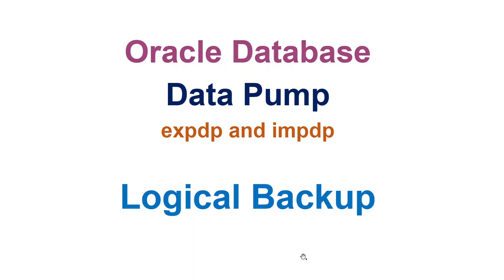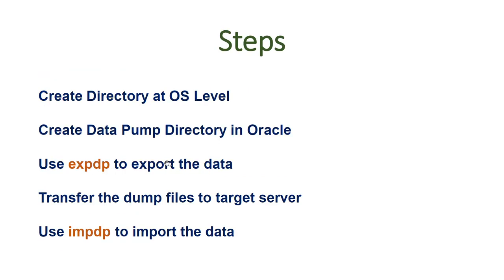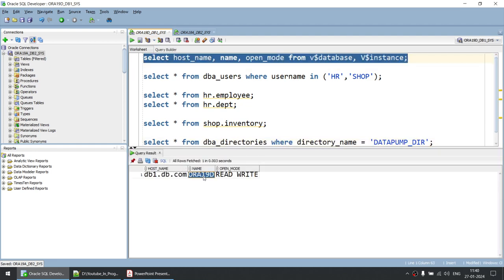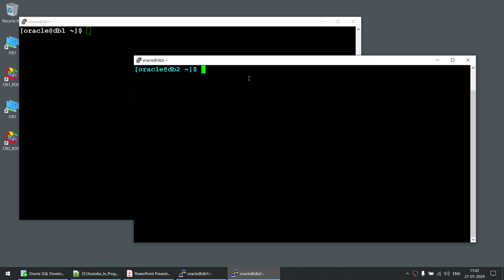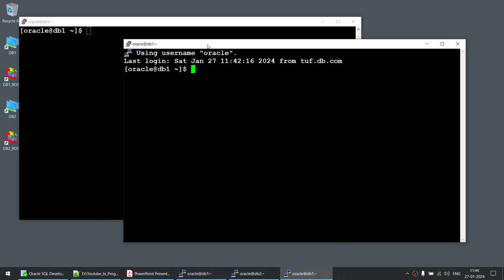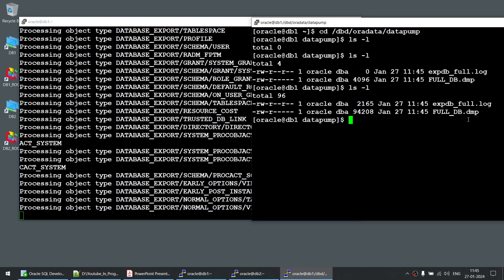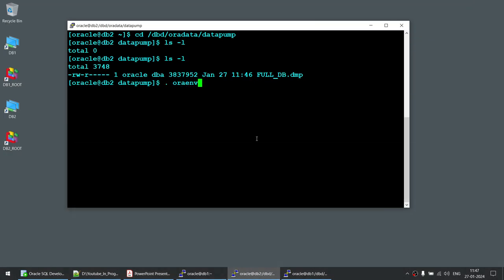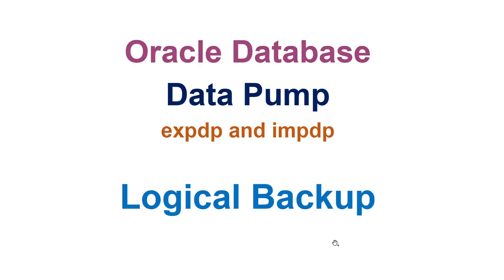Learn Oracle Data Pump in 10 Mins - Logical Backup